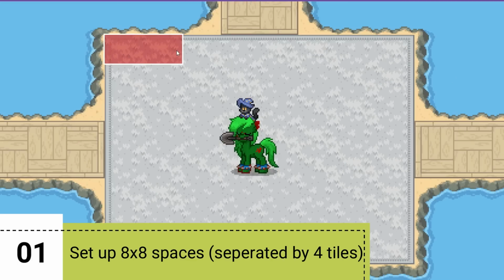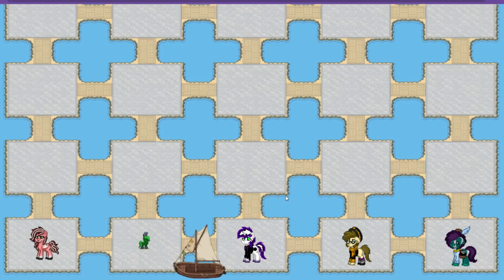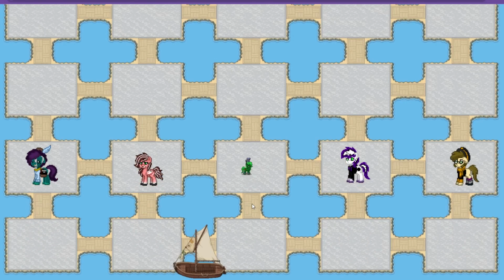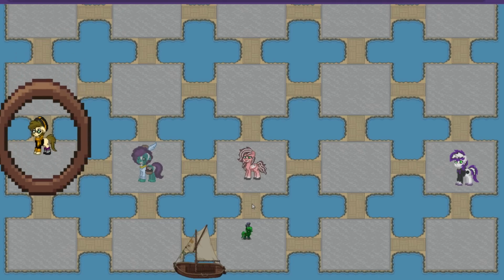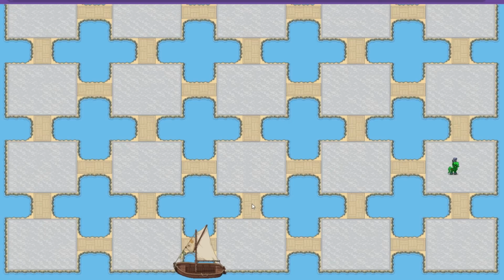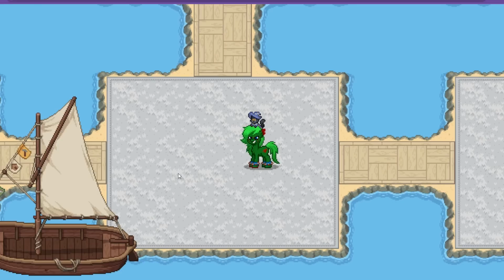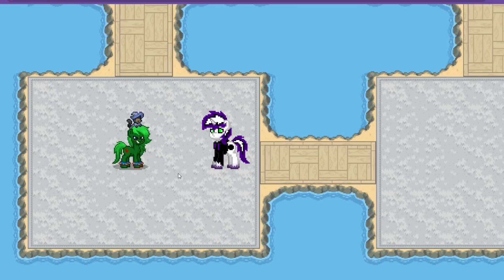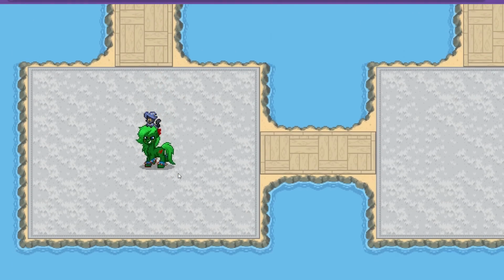How To Play Gartic Phone In Pony Town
How do you play Gartic phone in a non-drawing game? By using the building features in ponytown! In this video, I share all of the rules and set up you need in order to play the drawing game in ponytown.

Become a Loyal Banana or join Skella's Hit List to gain access to exclusive perks:

Absurd Above All Else